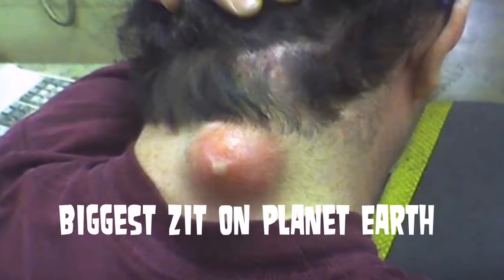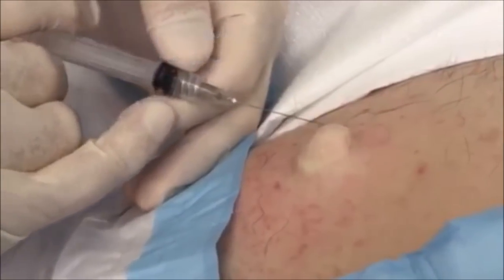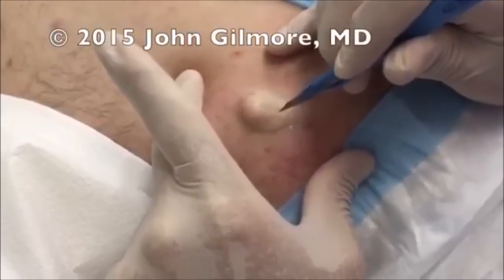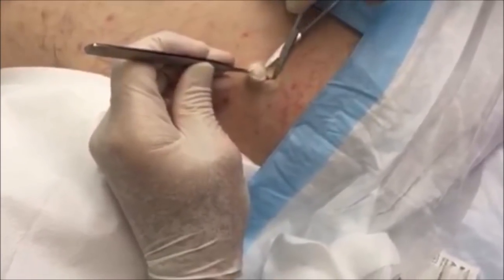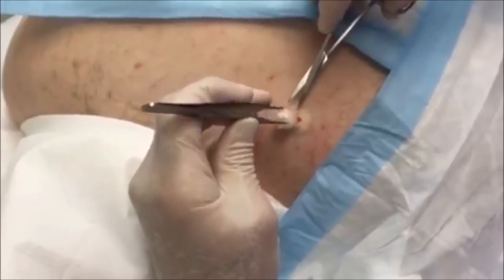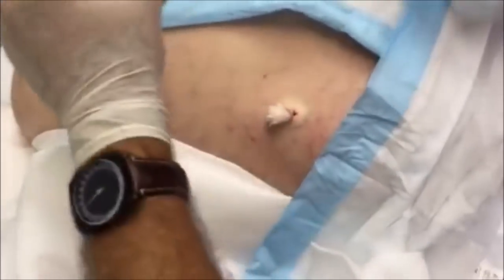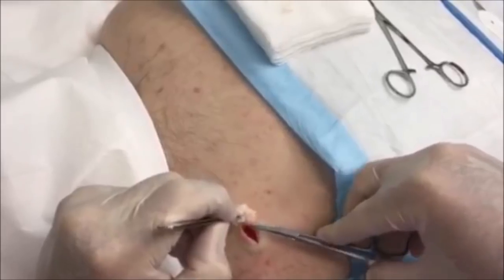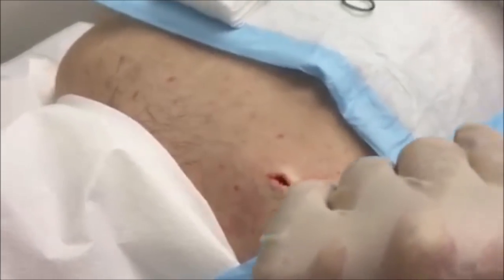Biggest Zit on Planet Earth!